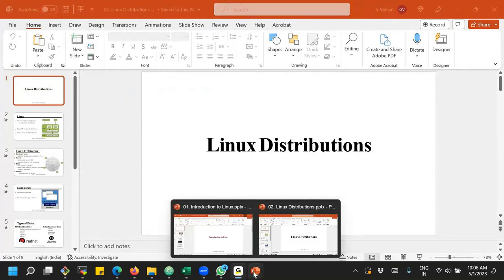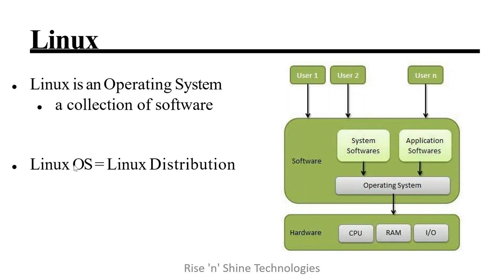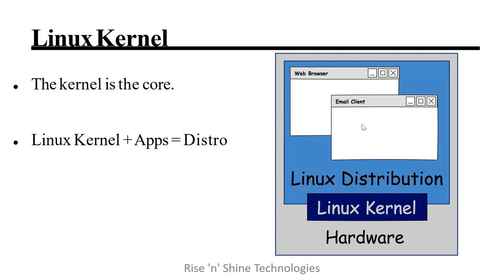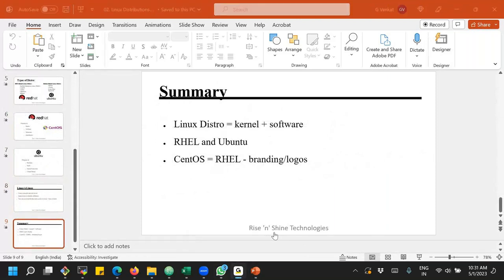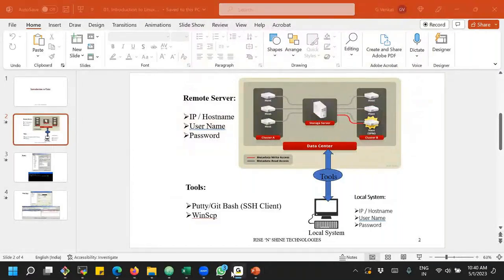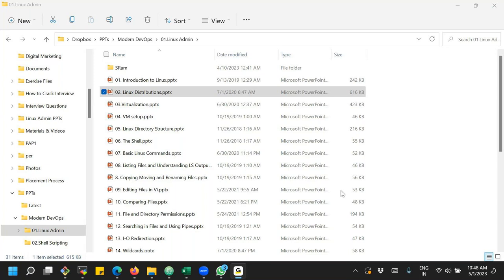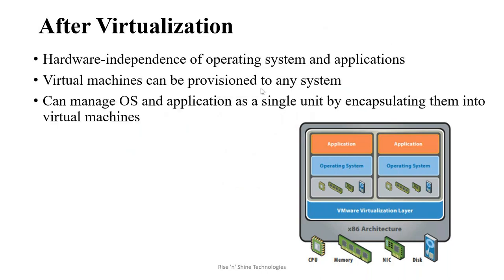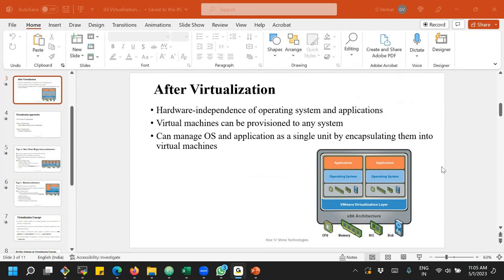Linux Basics for Freshers | Introduction & Distributions Every DevOps Engineer Must Know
🚀 Welcome to the first video in our Linux for DevOps & AWS series!
In this session, we cover what Linux is, why it’s important, and the different Linux distributions (Ubuntu, CentOS, Red Hat, Debian, and more) that every student, fresher, and DevOps engineer must understand.

✅ By the end of this video, you’ll know:

What Linux is & why it’s the backbone of DevOps & AWS

Key differences between popular Linux distributions

How to choose the right distribution for cloud & real projects

Why Linux skills are essential for DevOps, AWS, and Cloud careers

💡 This video is perfect for students, freshers, and IT professionals starting their DevOps journey.